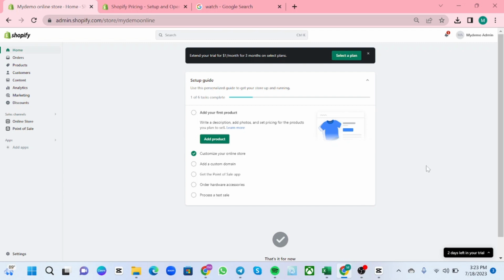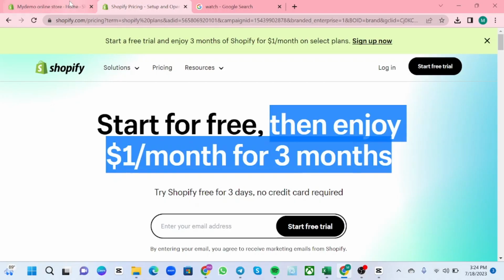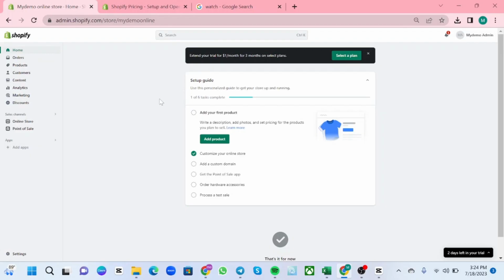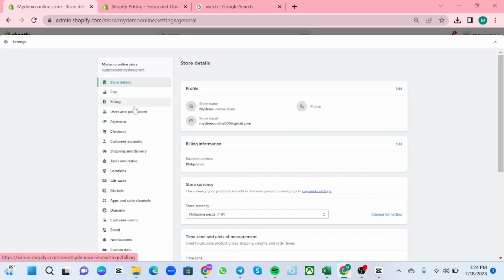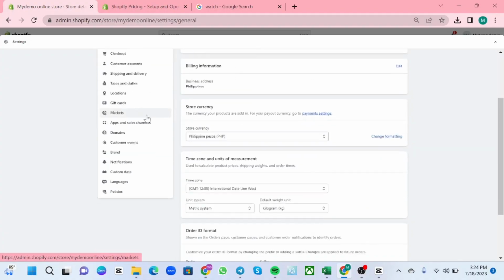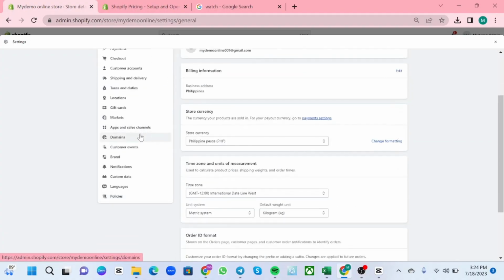How To Change The URL Of Your Online Shop Shopify QUICK AND EASY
How To Change The URL Of Your Online Shop Shopify | QUICK AND EASY 2026

Learn how to change your Shopify store URL from myshopify.com to a custom domain in under 5 minutes. This quick and easy tutorial shows you how to buy a domain, connect existing domains, and set up your professional store URL with no technical skills.

⏱️ Timestamps:
0:00 - Why custom domain matters
0:45 - Buy domain through Shopify
2:00 - Connect existing domain
3:30 - Set primary domain
4:15 - Test your new URL

💡 What You'll Learn:
✓ Understanding Shopify URLs
✓ Buying domain through Shopify
✓ Connecting external domains
✓ Setting primary domain
✓ Verifying URL works

📌 Why Custom Domain:
Professional Brand: yourstore.com vs yourstore.myshopify.com. Customer Trust: Custom domain builds credibility. SEO Benefits: Better search rankings. Brand Recognition: Memorable URL. Marketing: Easier to promote. Ownership: You own the domain. Competitive: Looks established. Takes 5 Minutes: Quick upgrade. Worth Investment: $10-15 yearly.

🎯 Two Options:
Option 1 Buy Through Shopify: Easiest $11-14 yearly. Option 2 Connect Existing: Already own domain GoDaddy Namecheap. Both Work: Choose what fits. Shopify Easier: Automatic setup. External Cheaper: Sometimes better deals. Your Choice: Either option works. Quick Setup: Both take 5 minutes.

⚙️ Option 1: Buy Through Shopify:
1. Settings then Domains
2. Click Buy new domain
4. Check availability
5. Select domain if available
6. Click Buy domain
7. Enter payment info
8. Auto-configures everything
9. Domain active immediately
10. Done takes 3 minutes
Easiest method. Shopify handles technical setup. Automatic SSL certificate. No DNS configuration needed.

💾 Domain Availability:
Search Name: Type desired domain. .com Preferred: Most recognized. Alternatives: .shop .store .co if .com taken. Brandable: Short memorable. Avoid Numbers: Hard to remember. No Hyphens: Looks unprofessional. Check Social: Match Instagram handle. Available: Green checkmark purchase. Taken: Red X try different. Be Flexible: Have backup names.

💡 Option 2: Connect Existing Domain:
1. Settings then Domains
2. Click Connect existing domain
4. Click Next
5. Follow DNS instructions
6. Login domain registrar GoDaddy etc
7. Update DNS records A and CNAME
8. Verify in Shopify
9. Wait 24-48 hours propagation
10. Domain connected
Takes 5 minutes setup. DNS propagation takes time. More technical but saves money.

🚀 DNS Setup Quick Guide:
A Record: Points to Shopify IP 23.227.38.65. CNAME www: Points to shops.myshopify.com. Login Registrar: Where bought domain. DNS Management: Find DNS settings. Add Records: Copy from Shopify exactly. Save Changes: Apply updates. Propagation: 24-48 hours active. Check: Use whatsmydns.net verify. Patience: DNS takes time. Follow Instructions: Shopify provides exact steps.

📊 Setting Primary Domain:
Multiple Domains: Can connect several. Primary Domain: Main store URL. Set Primary: Settings Domains. Click domain name: Options appear. Make Primary: Click set as primary. Redirects: Other domains redirect here. SSL Certificate: Automatic for primary. Customer Sees: Primary domain only. One Primary: Choose wisely. Change Anytime: Not permanent decision.

💡 Myshopify.com URL:
Free Subdomain: yourstore.myshopify.com included. Always Accessible: Even with custom domain. Admin Access: Login via myshopify URL. Backup: If custom domain issues. Cannot Remove: Always stays active. Redirects: Automatically to custom domain. Don't Share: Use custom domain marketing. Keep: For admin access only. Free Forever: No cost.

🔍 After Connection:
Test URL: Type domain browser. Verify Redirects: www yourstore.com both work. Check SSL: Green padlock https. Customer View: Browse as customer. Mobile Test: Phone tablet. Clear Cache: Hard refresh Ctrl+F5. Multiple Browsers: Chrome Safari Firefox. Share Link: Give to friend test. Works Correctly: Professional URL live. Update Marketing: Use new URL everywhere.

💬 What's your store domain? Share below!
👍 Like if you just set up your custom domain!

© Mick's Tutorial Guide 2026